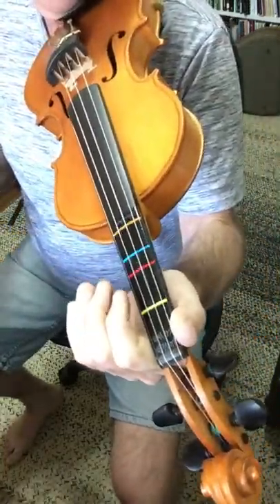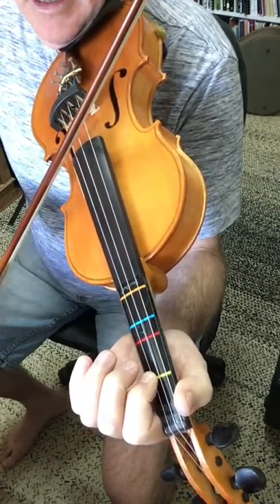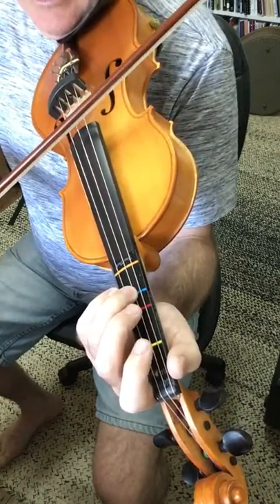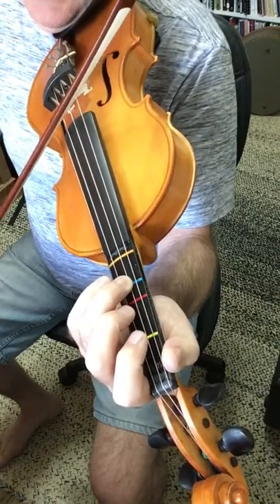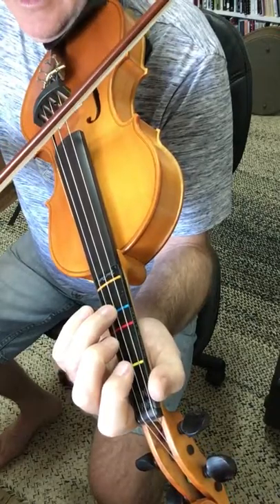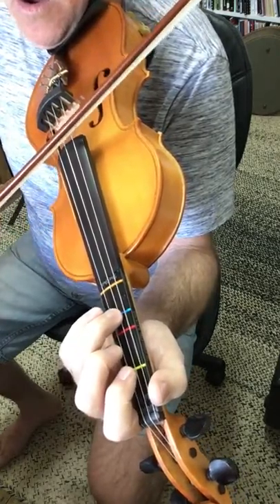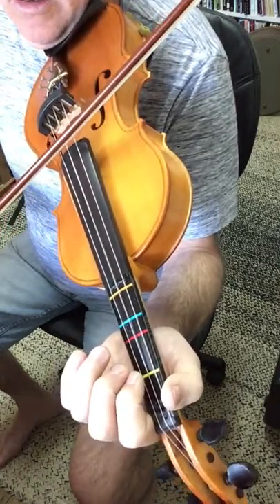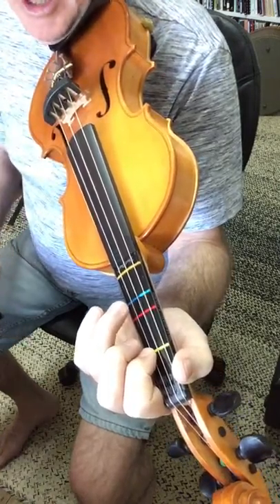The Lion Sleeps Tonight violin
Basic fingering for the lion sleeps tonight